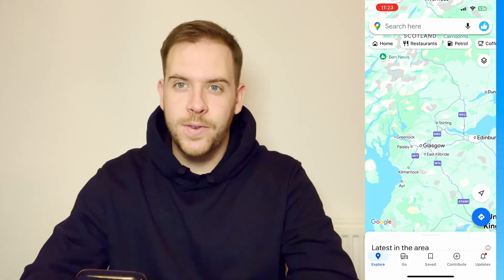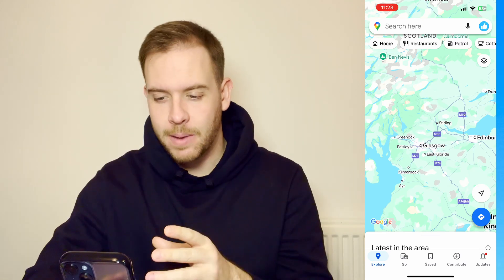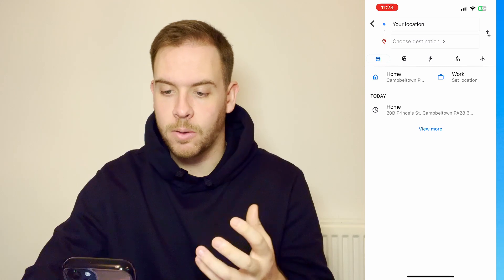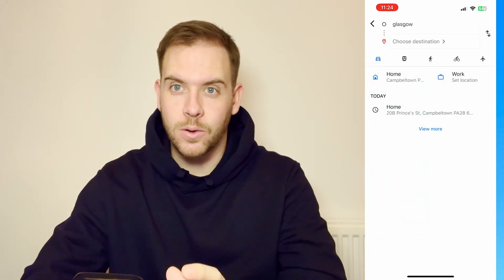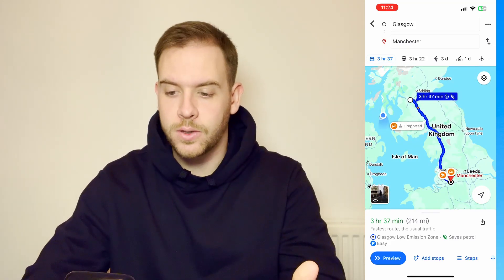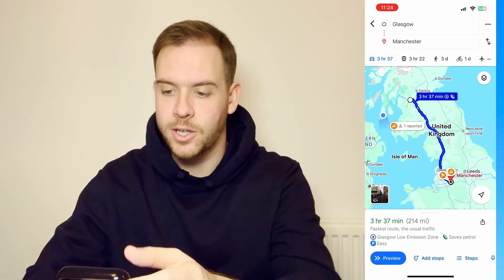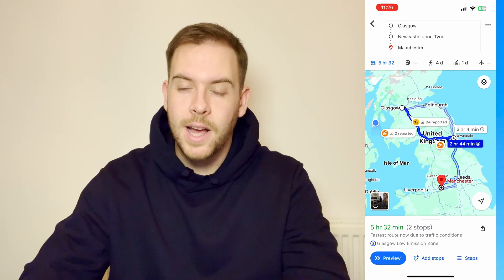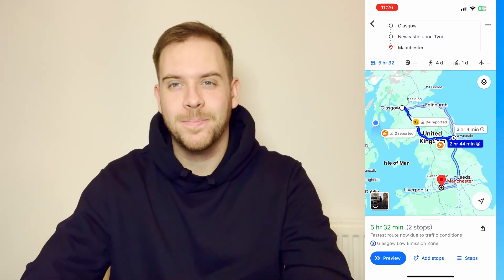How To Make Custom Route On Google Maps (Step-By-Step) - 2025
🚀 How To Make Custom Route On Google Maps!

In this Google Maps video, I will show you step-by-step how to create a custom route to your destination.

Want to plan your next journey using Google Maps?

Watch this video for a quick tutorial on how to draw a route on Google Maps to create custom directions or plan a trip.